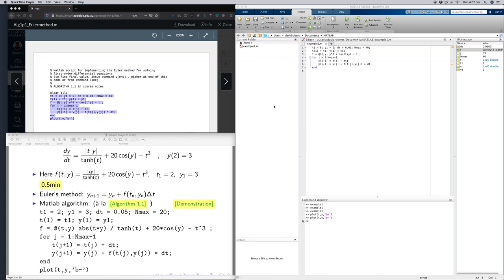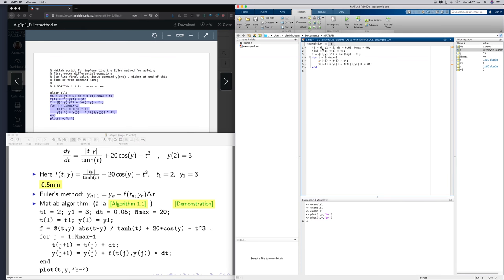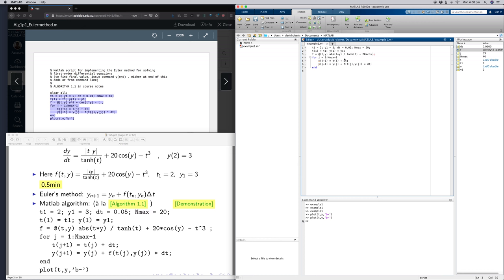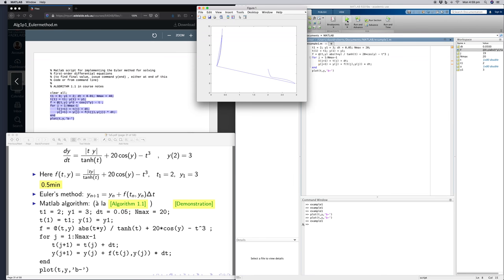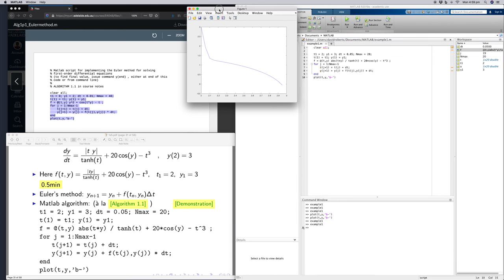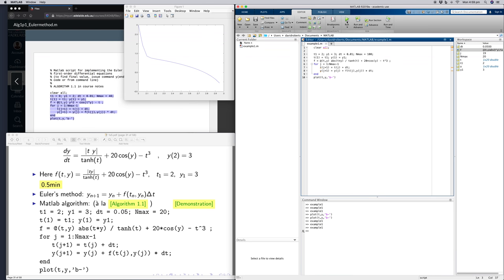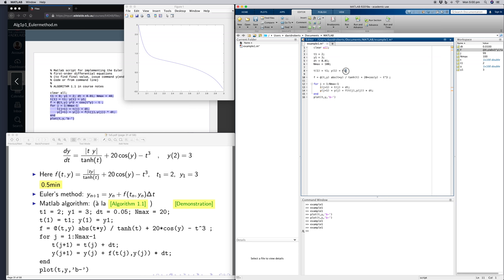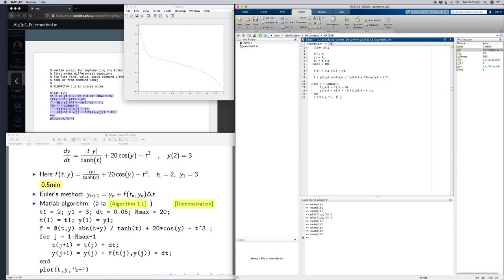Euler's method in Matlab example 2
This is a demo video on using a template from the lecture notes to solve a different first-order differential equation using Euler's method in Matlab.